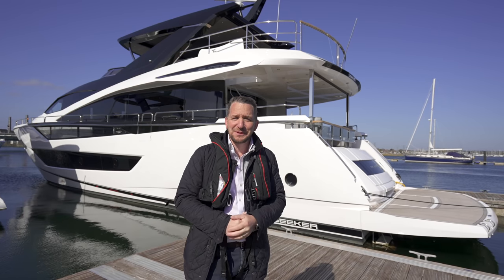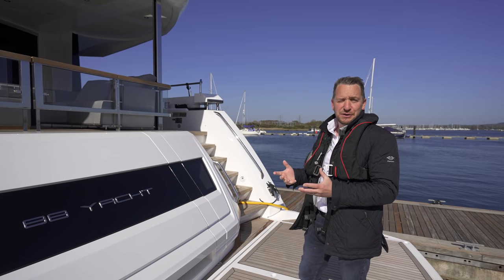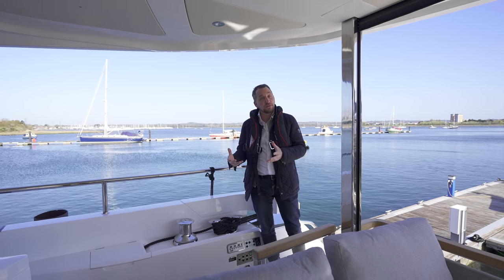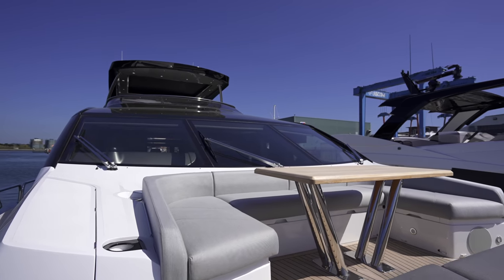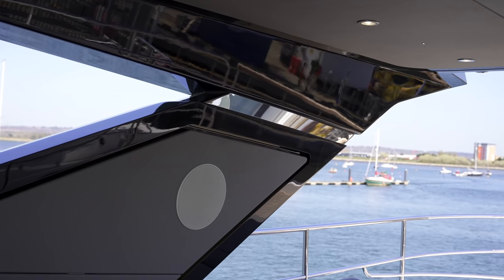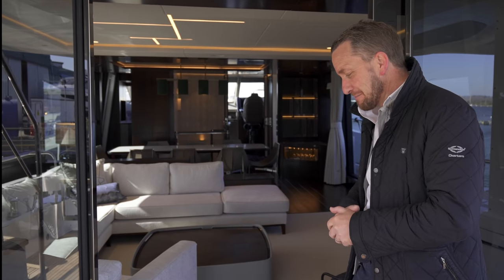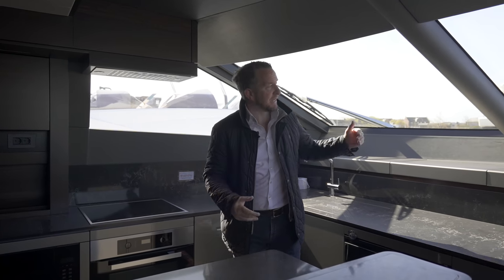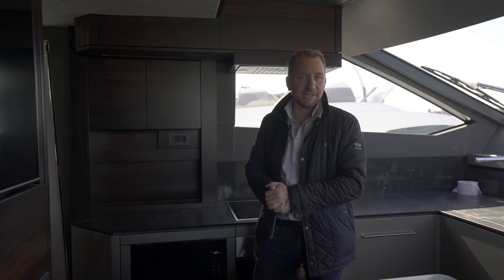The OFFICIAL Sunseeker 88 Yacht Walkthrough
Combining a superyacht feel with all the practical advantages of a yacht in this size category, the 88 Yacht has impressive, and new to the brand, exterior lines and a sleek hardtop roof with optional central opening canopy.

This yacht will stand out in any marina around the world. Powered by twin MTU 10V 2000’s as standard, she accommodates eight guests and four crew in complete luxury and comfort and is capable of reaching speeds of up to 28 knots.